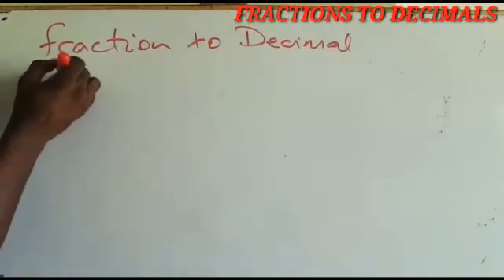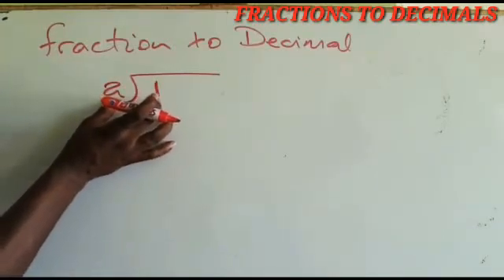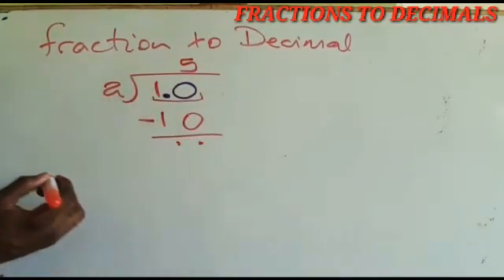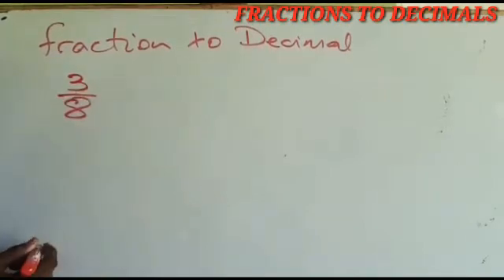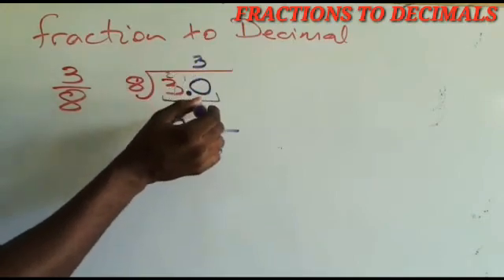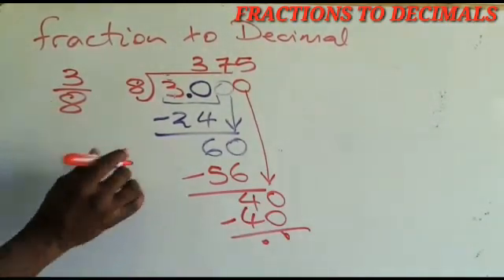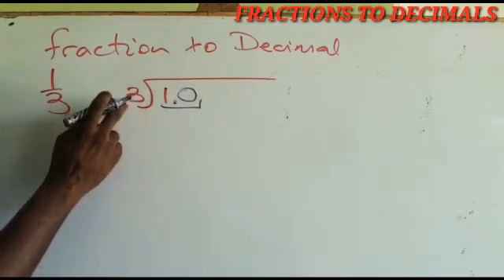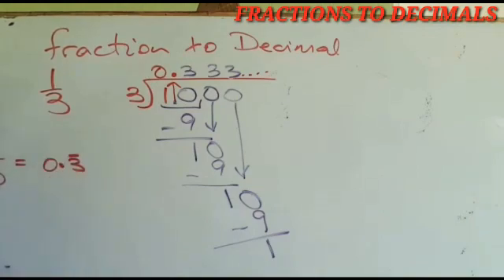Converting Fractions to Decimals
In this video we will be looking at changing fractions to decimals using the process of long division.